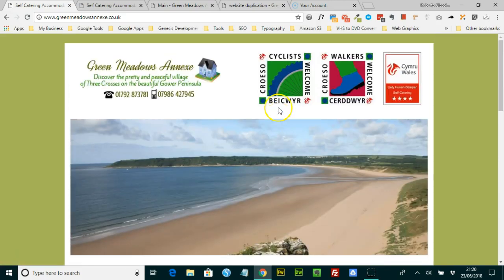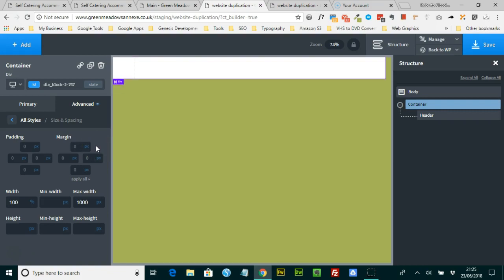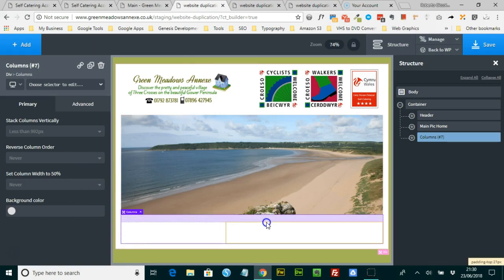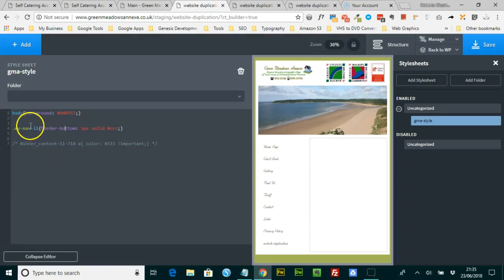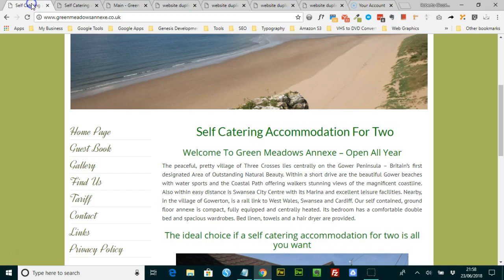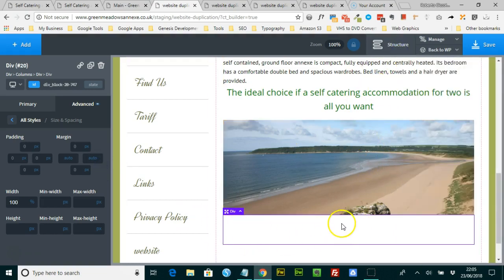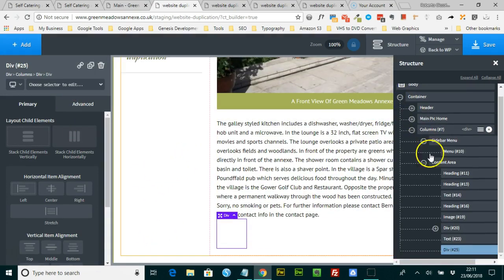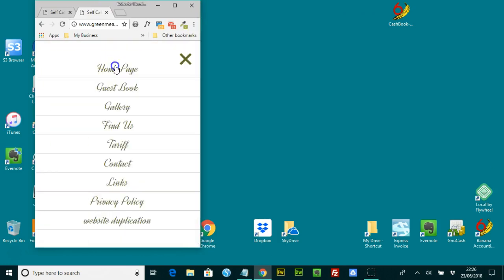How to replicate a website with Oxygen 2.0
In this video tutorial I use Oxygen 2.0 to replicate a boxed website built in 2013 using the Toolset Starter theme and Layouts plugin.
The purpose of this video is to show how we can easily replicate websites with Oxygen with pixel level accuracy.